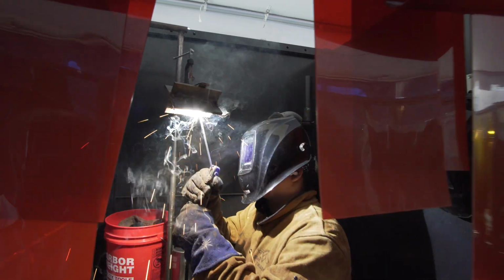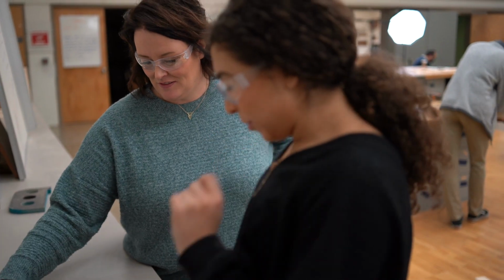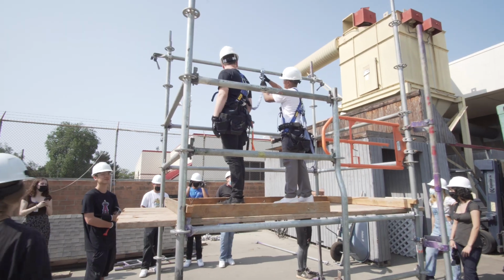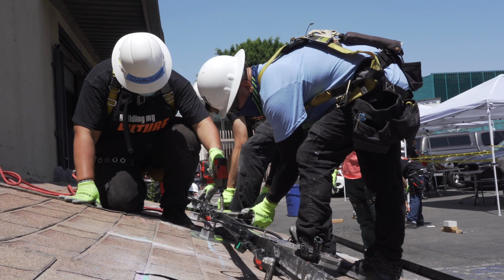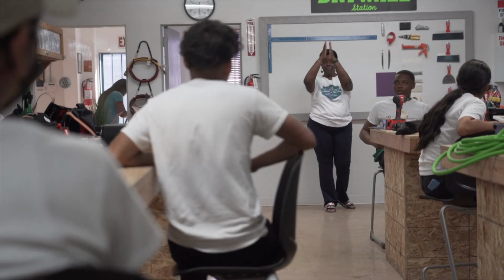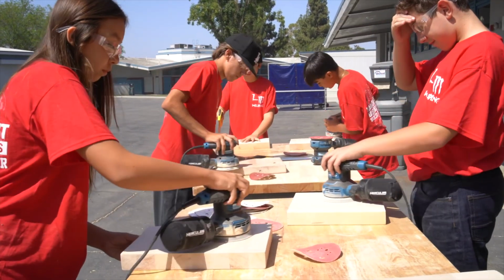Creating a Welcoming Environment for Your Skilled Trades Program (2023)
Kim Herd, a CTE Director from Enumclaw High School (WA), shares several ideas and best practices on how high school skilled trades programs can create welcoming and safe environments for students. Kim speaks on a framework called "The Four B's", which emphasizes Belief, Belonging, Broadcasting Your Voice, and removing Barriers, and how it can impact and improve skilled trades programs across the U.S.

To learn more about Enumclaw High School's CTE programs, visit their social media channels @EnumclawCTE

To learn more about the Harbor Freight Tools for Schools Prize for Teaching Excellence, please

Harbor Freight Tools for Schools is a program of The Smidt Foundation, established by Harbor Freight Tools owner and founder Eric Smidt to advance excellence skilled trades education in U.S. public high schools.